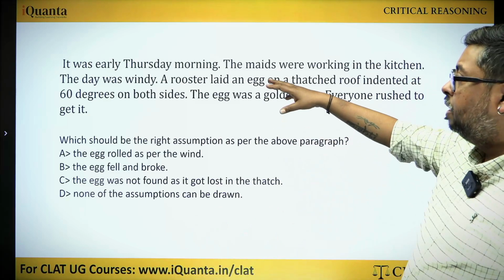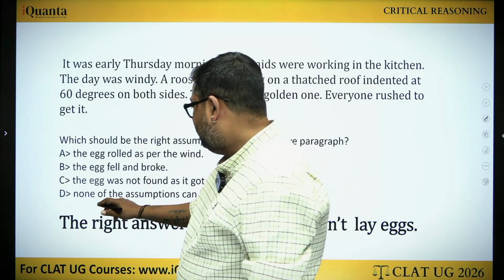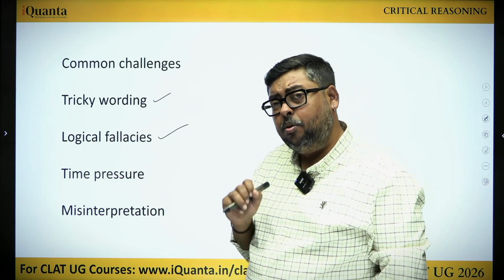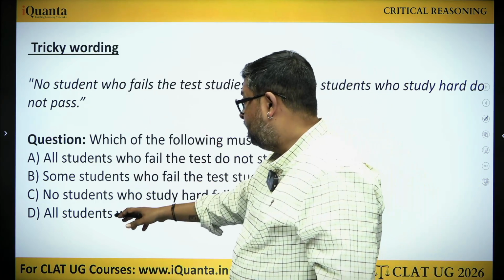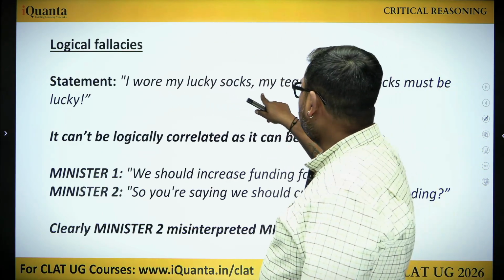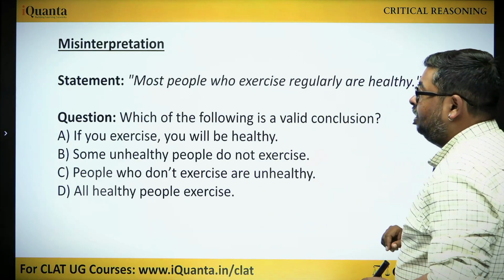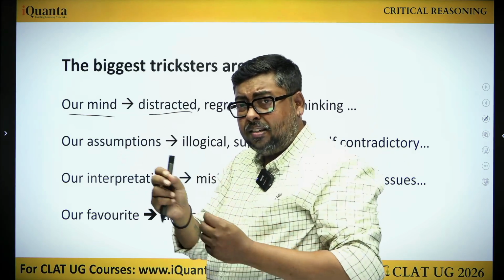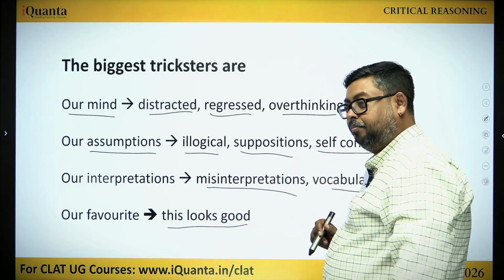The SHOCKING Reason Critical Reasoning is So Hard to Comprehend | CLAT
🧠 Why is Critical Reasoning So Difficult to Comprehend for CLAT? 🤯 | CLAT 2026 Strategy

Struggling with Critical Reasoning in CLAT? You're not alone! 🚀 In this video, we break down:

✅ Why CLAT Critical Reasoning feels tough 🤔
✅ Common mistakes students make & how to avoid them ❌
✅ Easy-to-follow strategies to improve accuracy 🎯
✅ How to decode tricky assumption, inference & conclusion questions 📖
✅ Practice tips & must-solve question types 🔥

📌 Whether you're a beginner or already preparing, this guide will simplify CR and help you boost your score! 💯